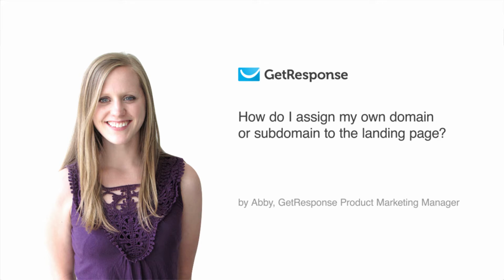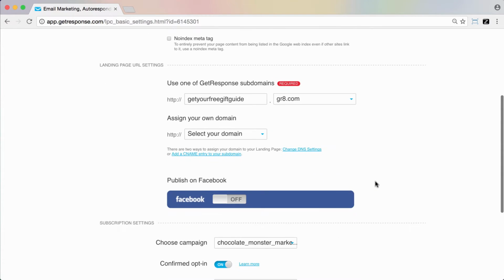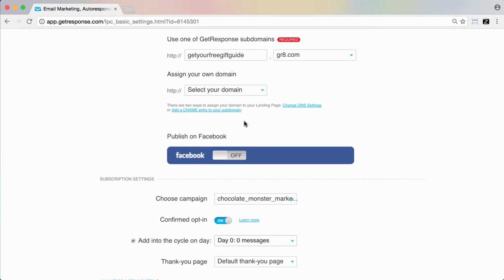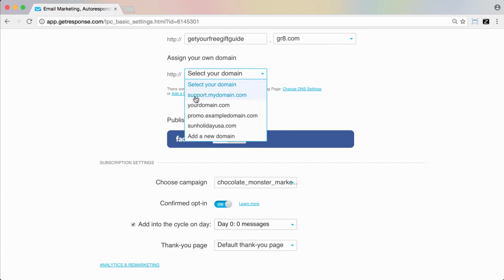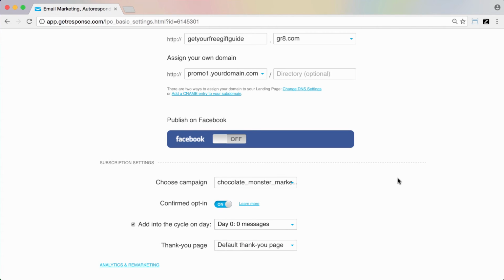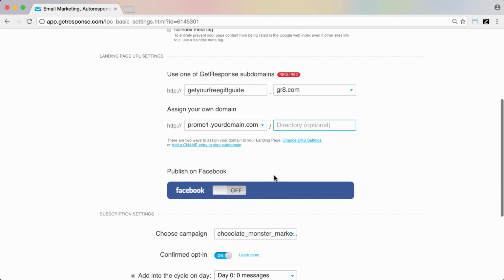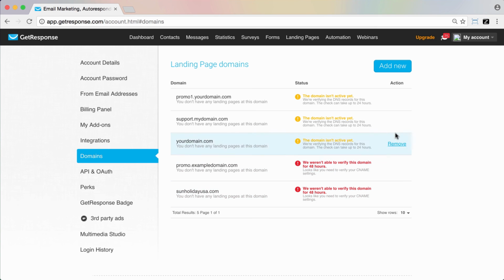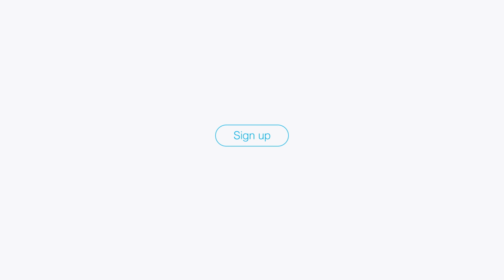🖥️ How do I assign my own domain or subdomain to the landing page?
When you want your domain name to appear in your landing page URL you need to update the nameservers (configure DNS) to point your domain to our DNS server.

Note: Use a subdomain for your landing pages if you have a website at your root domain. See our step-by-step instructions on how to set up a CNAME record.

✉️ Email Marketing
🤖 Marketing Automation
🌐 Landing Pages
📹 Webinars
💬 24/7 Live Support
👔 Enterprise